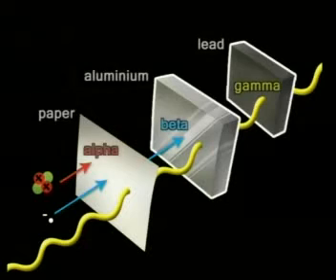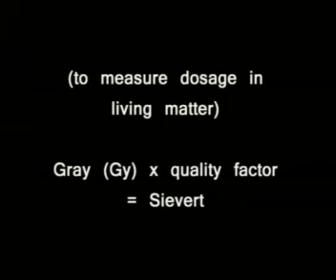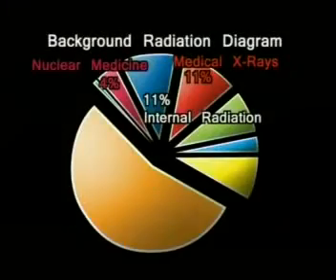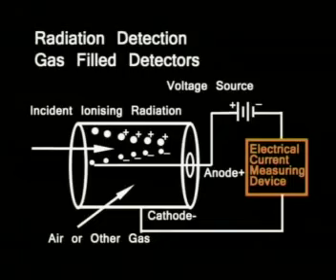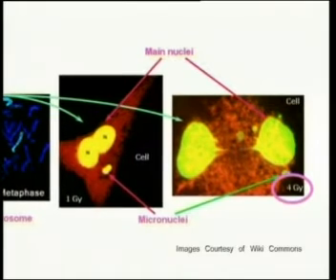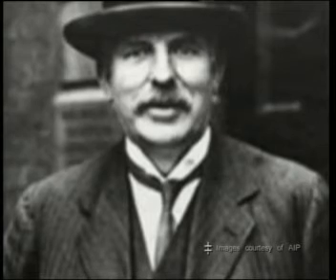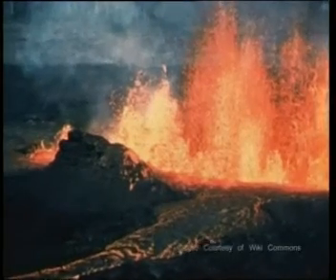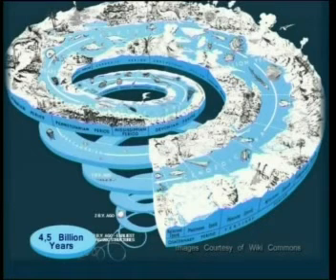Physics - Radioactivity: The Medical and Geological Uses of Radioactivity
This is the 2nd lesson in the series, "Radioactivity." This lesson describes some of the applications of natural radioactivity in the twenty first century. It examines the effects of radiation on living cells and shows how radioactive sources have been used in medicine to treat certain types of cancers and to make accurate diagnoses. It also examines how an understanding of radioactivity is used in geology to date rock samples.